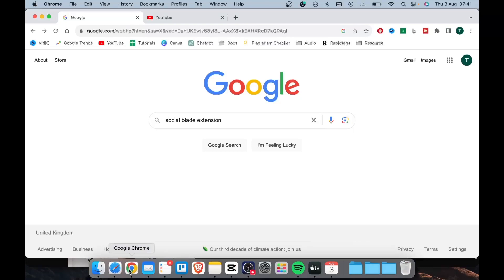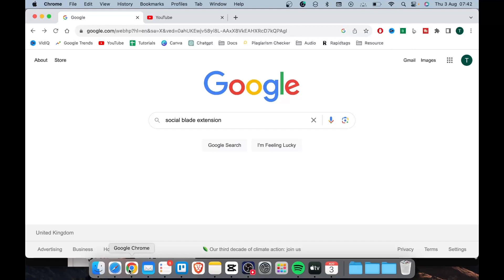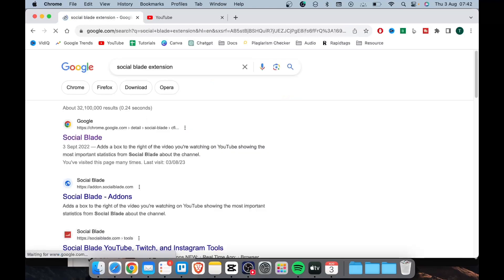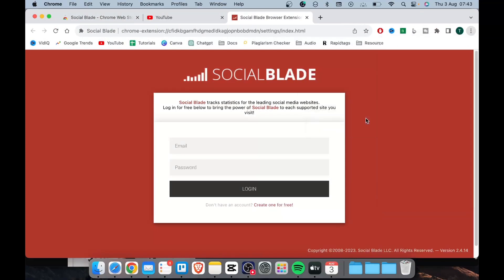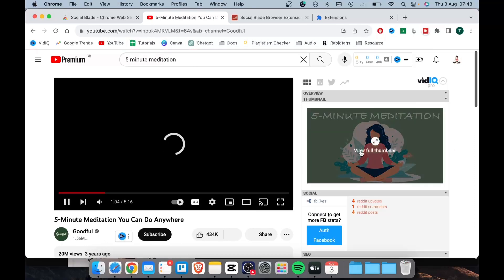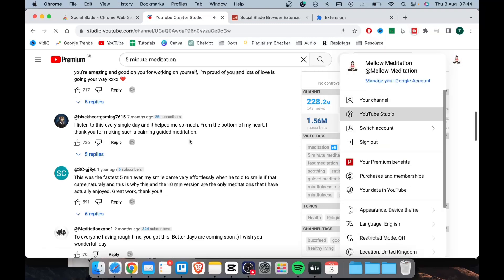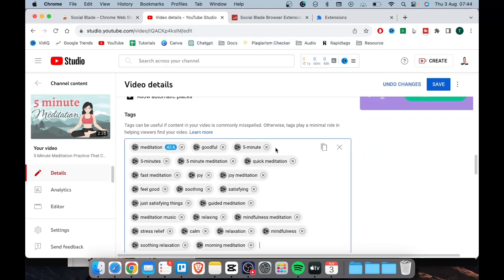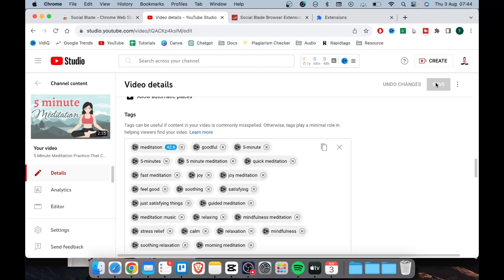How to Copy Tags from another Youtube Video (Less than a Minute)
In this tutorial, we'll show you a simple and effective method on how to copy tags from another YouTube video, whether you're using a PC or any other device. Boosting your video's discoverability and reach is essential for any content creator, and utilizing relevant tags is a powerful way to achieve this.

Our step-by-step guide will walk you through the entire process of how to copy tags from one video to another. You'll learn how to identify the right tags that suit your content and how to seamlessly integrate them into your videos to enhance visibility and engagement.

Crafting the perfect tags for your YouTube videos can be a game-changer. With our expert tips, you'll discover the most effective strategies for finding popular and trending tags related to your niche.

No need to worry if you're new to the concept of copying tags from other videos. Our easy-to-follow tutorial breaks down the entire process, making it accessible to everyone. You'll be amazed at how this simple trick can make a substantial difference in your channel's growth.

YouTube's algorithm is always evolving, and staying ahead of the curve is essential for channel success. We'll share insider insights on how to adapt your tagging strategy to keep up with the platform's latest updates and maximize your video's visibility.